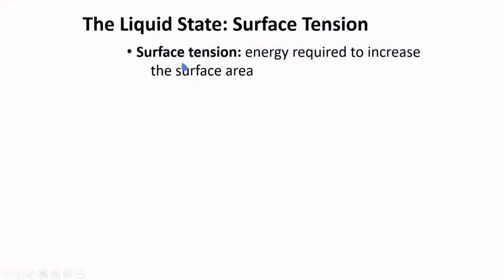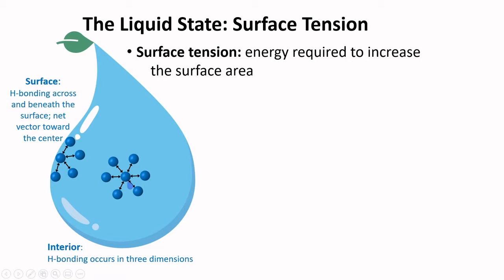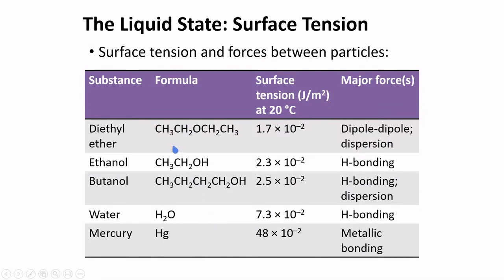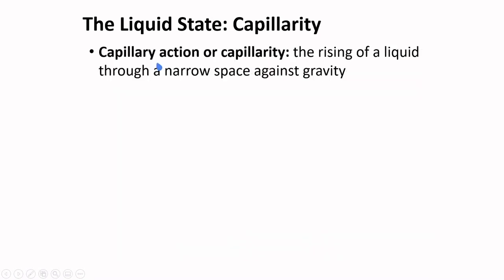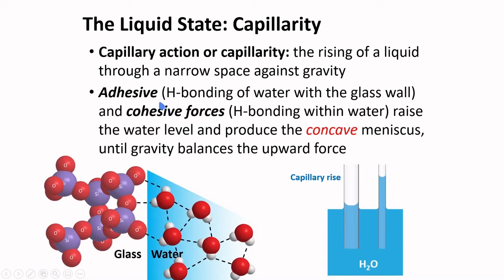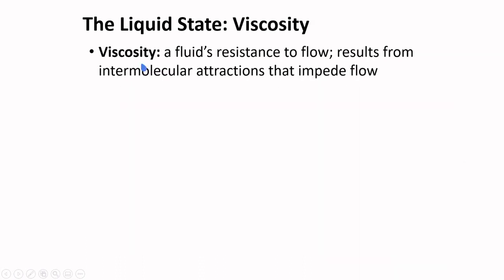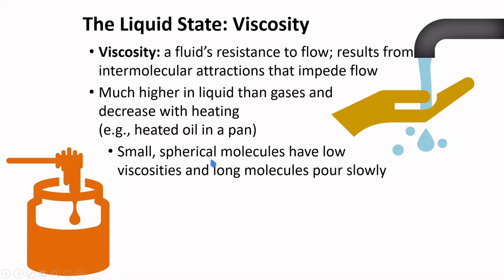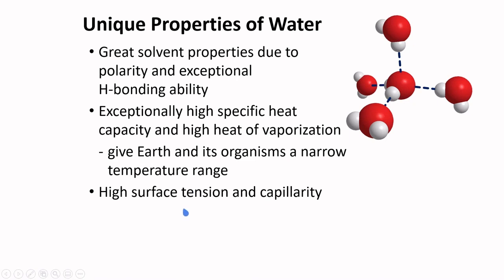04 Some Properties of the Liquid State │GenChem: Liquids, Solids, Phase Changes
This supplemental lecture video covers part of the topic Liquids, Solids, Phase Changes for General Chemistry I.
0:00 Intro
0:18 Surface Tension
2:30 Capillarity
4:07 Viscosity
5:13 Unique Properties of Water